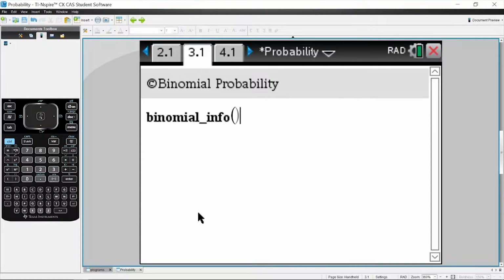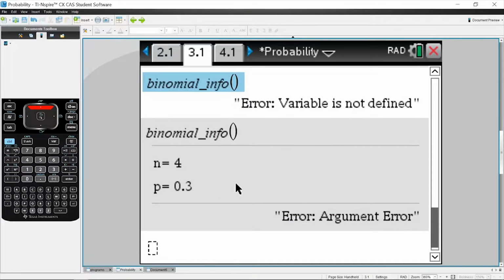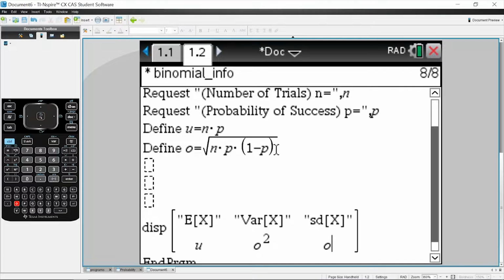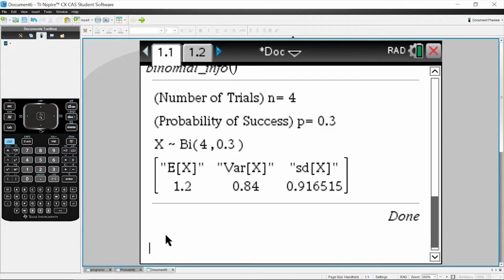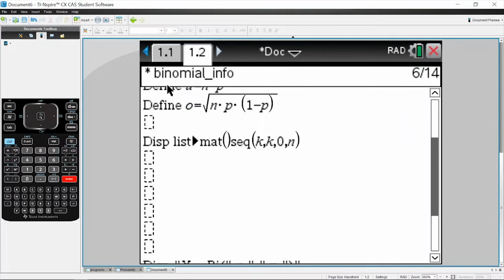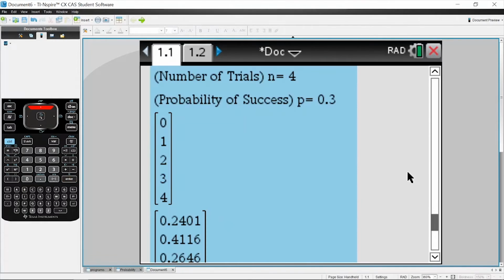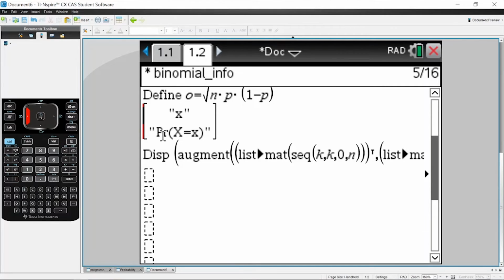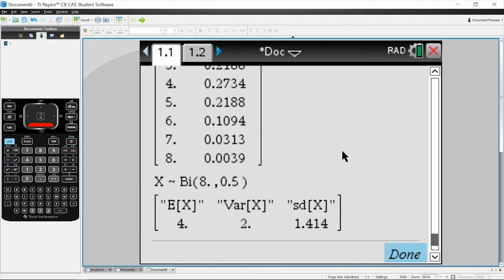Programming on TI Nspire CAS - Binomial Probability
Today, we create a useful program for binomial probability on the TI Nspire CAS.